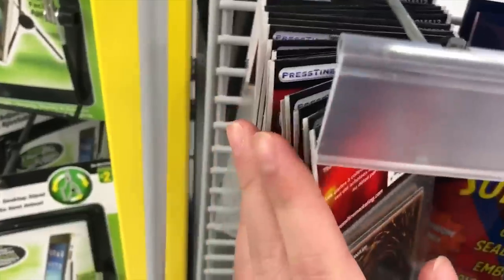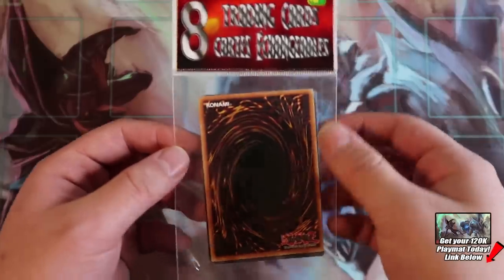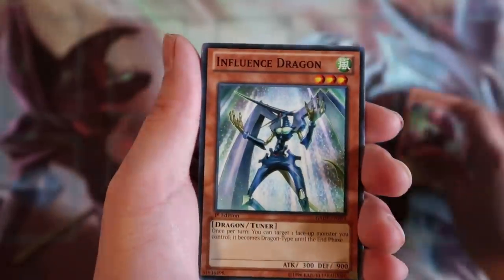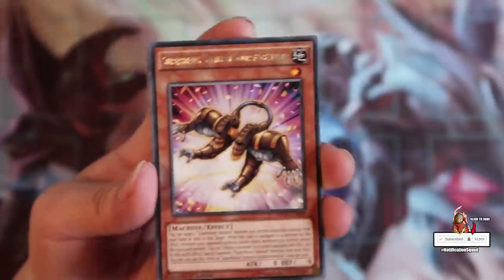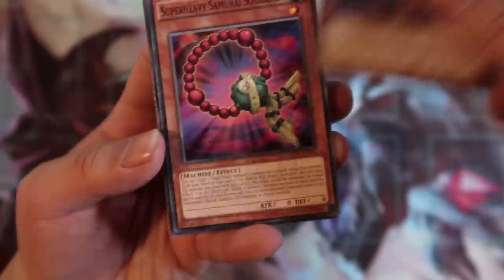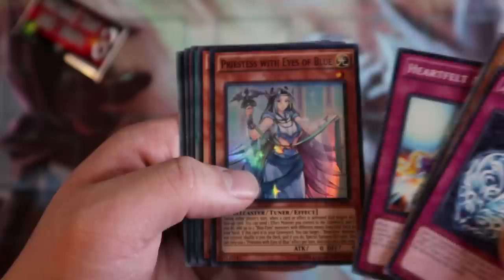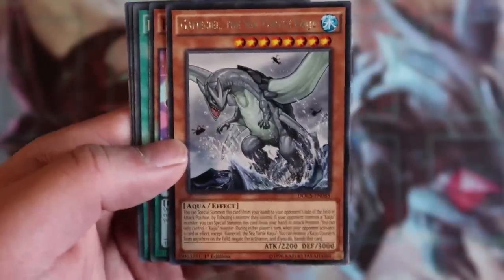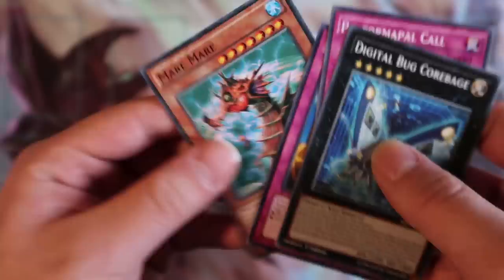Yu-Gi-Oh! BEST! $1 DOLLARAMA MYSTERY PACK OPENING! ITS BACK! ( YU-GI-OH! PACK OPENING 2018 X14 )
► Purchase Your TEAMSAMURAIX1 MERCH (Playmats, field centers, sleeves etc) Get your 120K Blue Eyes VS Dark Magician playmat today! (with or without zones) @

►YGOPro/DN:
User: TeamSamuraiX1